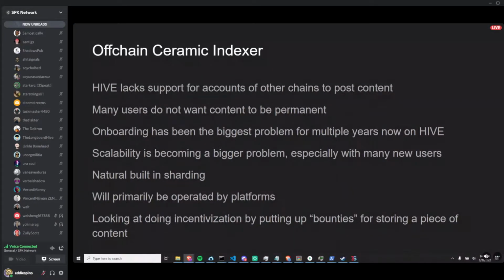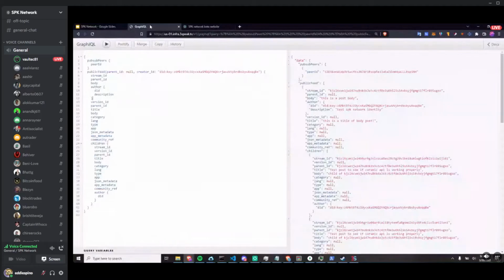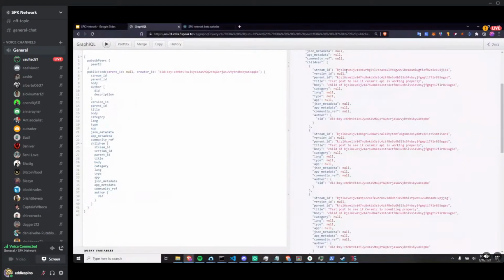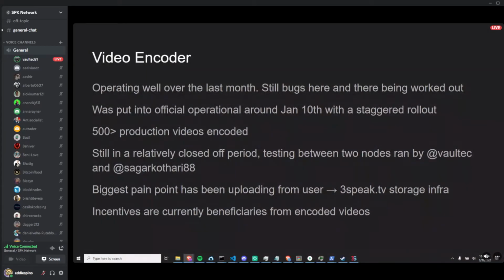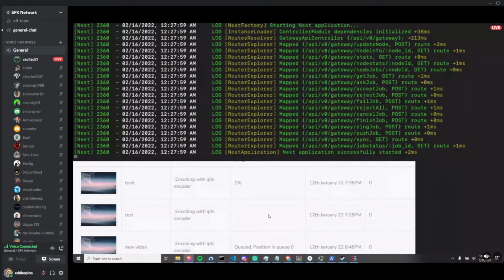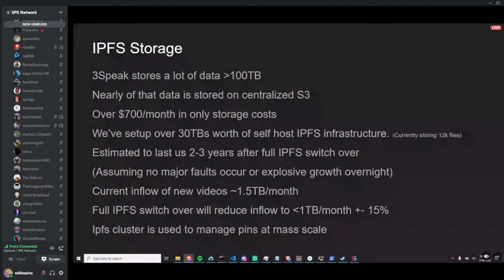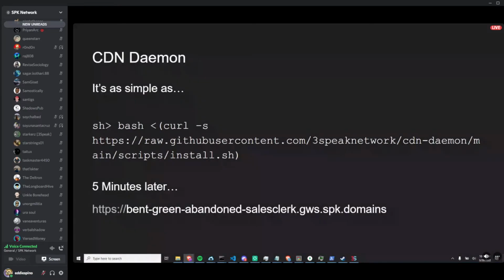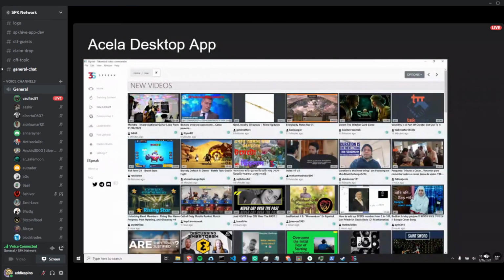Building Decentralized Video Platform - Incentivize IPFS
Ceramic Indexer - connecting wallets from different blockchains to your account on the video platform.

Video encoders with token incentivization for running nodes for encoding.

IPFS storage with token incentivization.

Desktop app for video playback.

Technical details of building Decentralized video platform, with account ownership for users and token incentivized IPFS storage for people providing infrastructure.